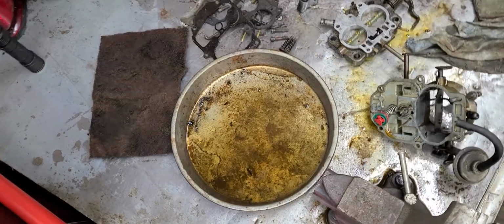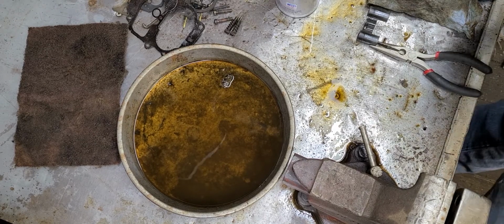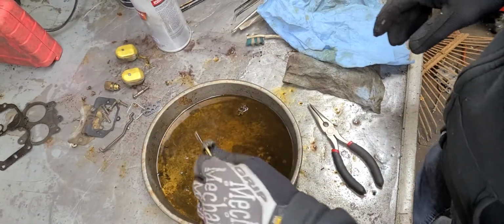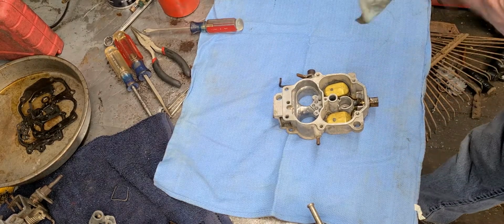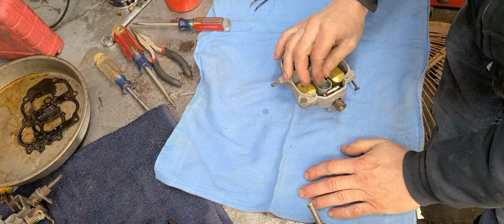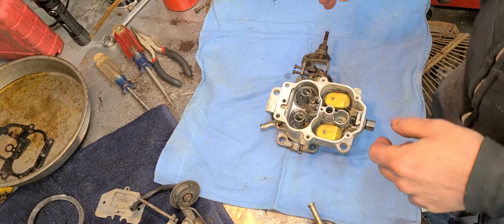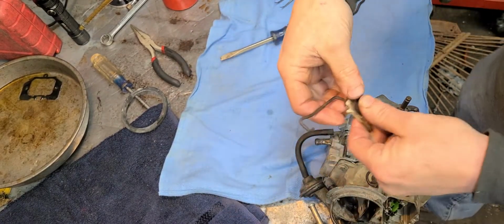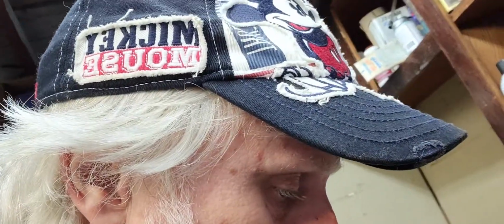86 Dodge Ramcharger BBD final cleaning and assemble